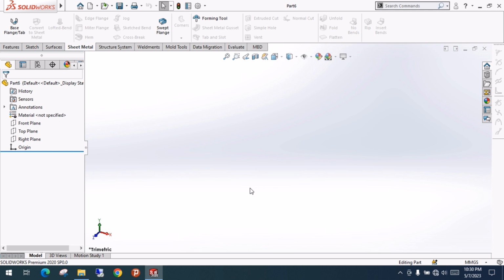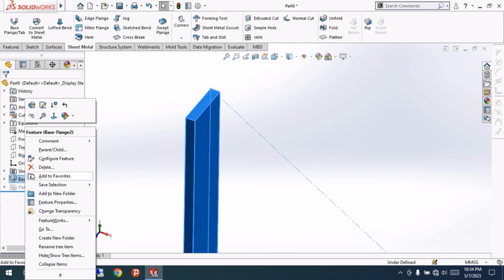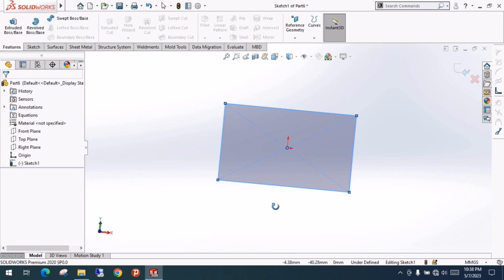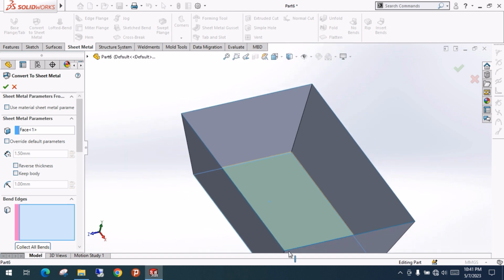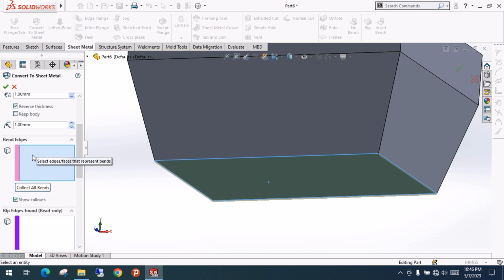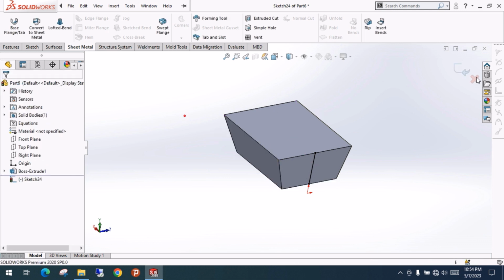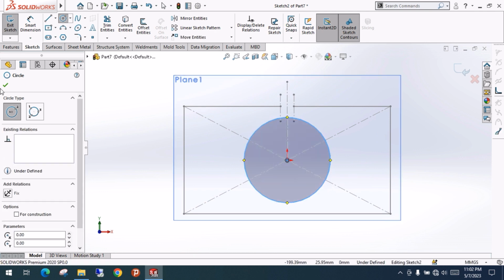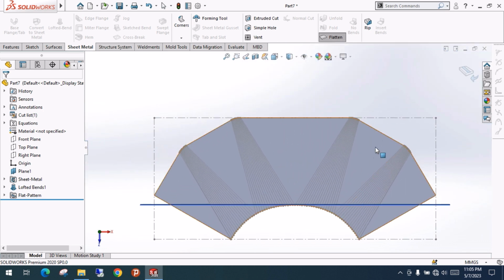3dmodeling Learn to use sheet metal tool in SolidWorks | Base Flenge | Loft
In this video, you will be familiar with  Learn to use sheet metal tool in SolidWorks | Base Flenge | Loft | that will help to create a sheet metal part of different objects.